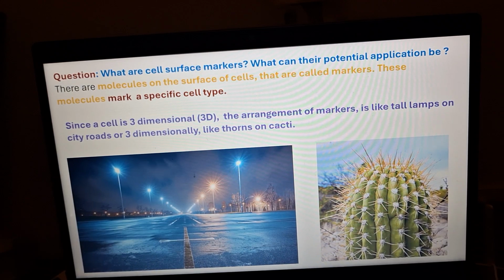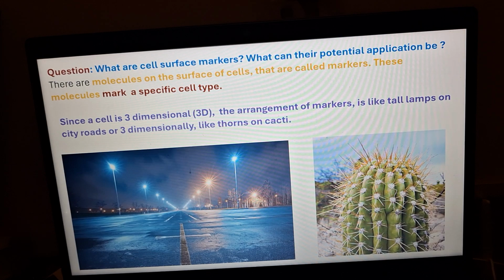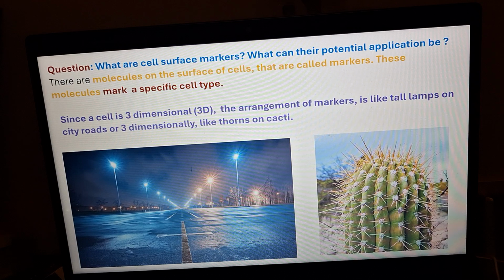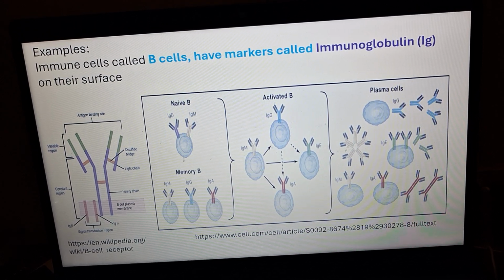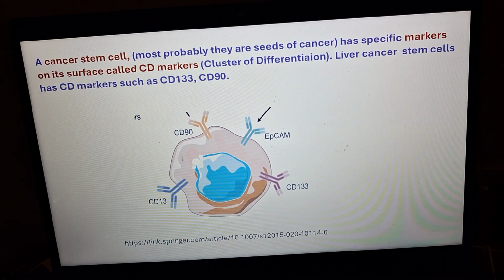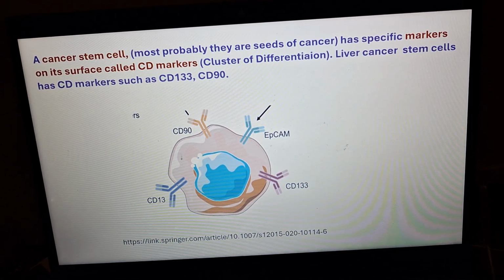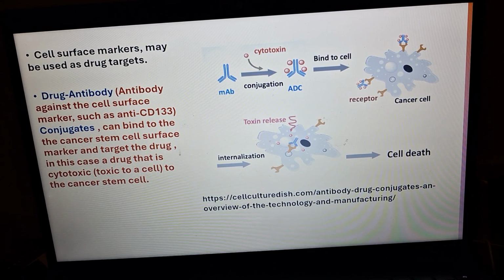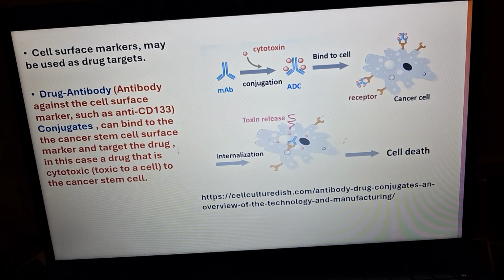cell surface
This video is about  molecules called markers on cell surfaces and their potential applications.